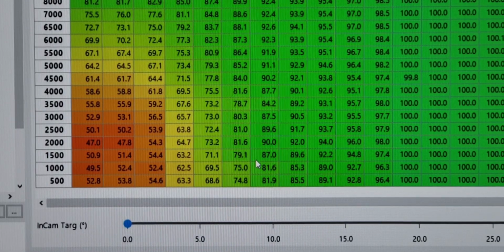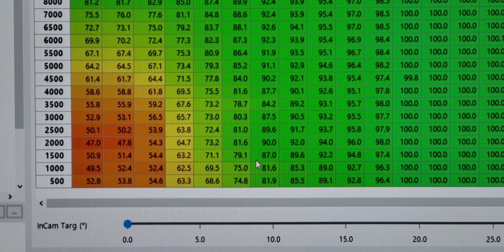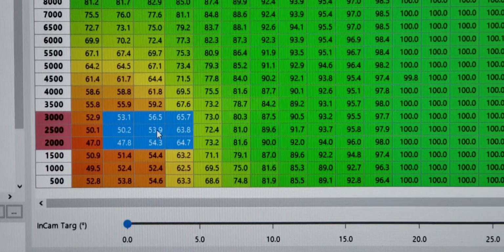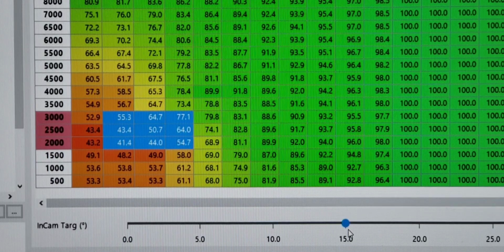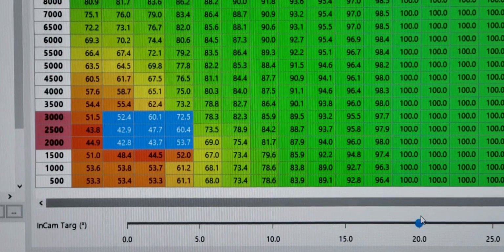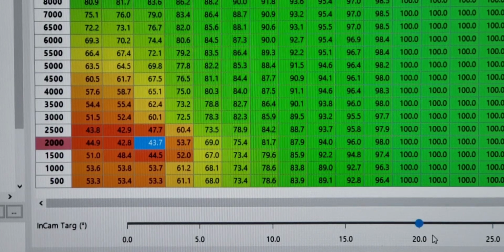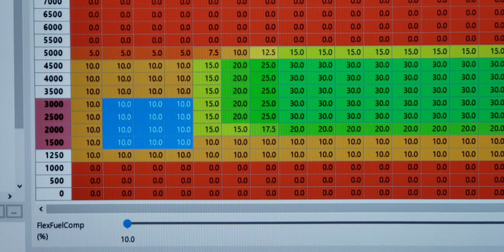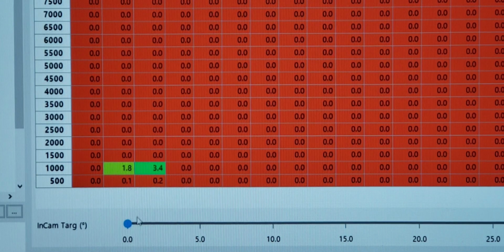Tuning VE vs Cam Position Episode 1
In this episode we look at VVT affect on the VE table, one way to fix it, and then use that to build the VVT table itself. Part 2 will complete the subject with additional tables and ideas.